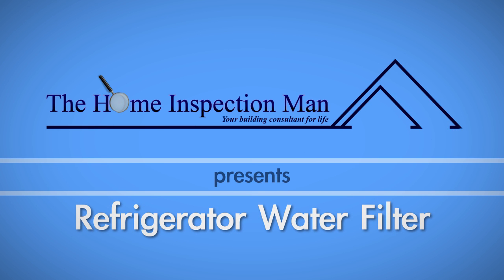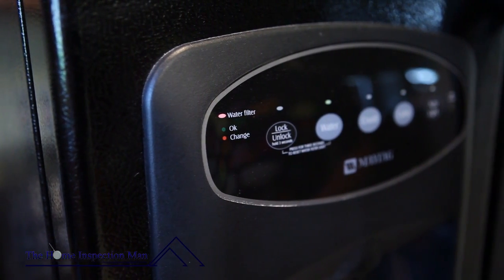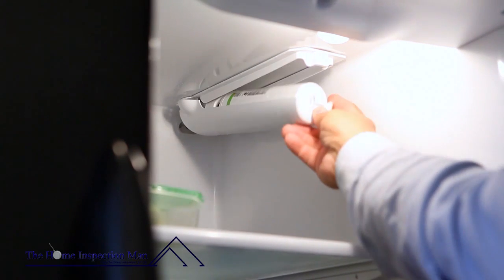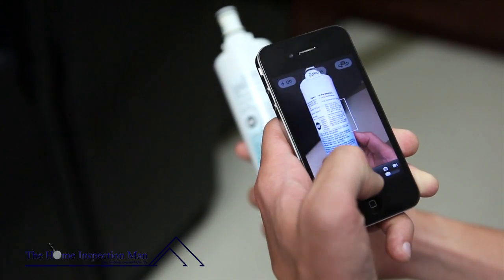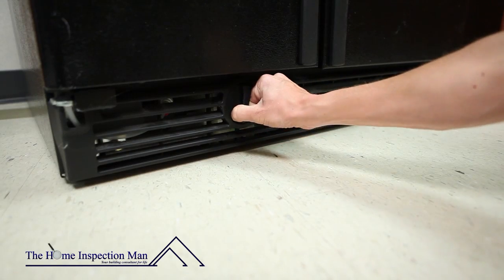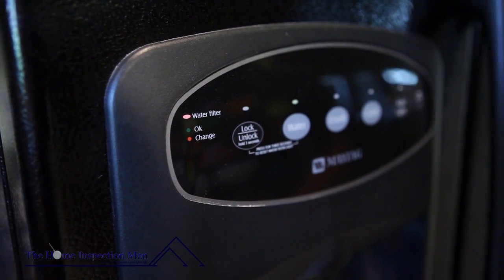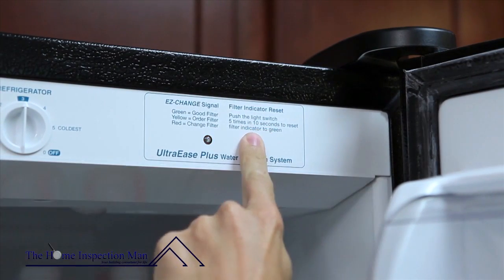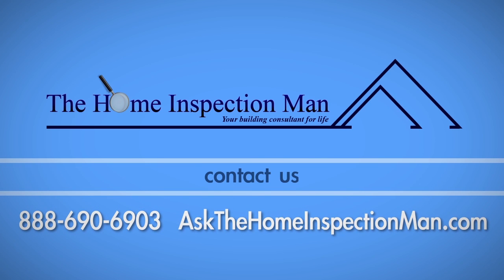Changing Refrigerator Water Filters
Replacing your fridge’s water filter is easier than you think and can dramatically improve the taste of your drinking water. Check out this video to see how it’s done.